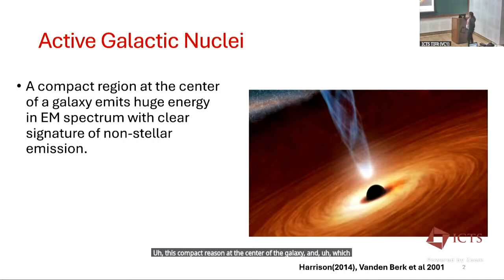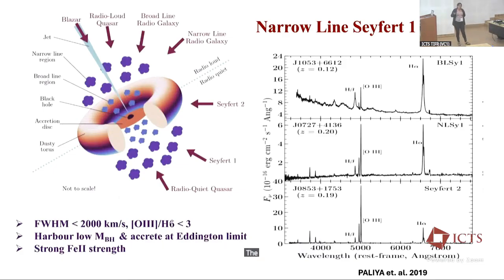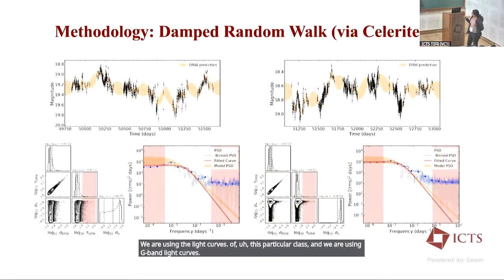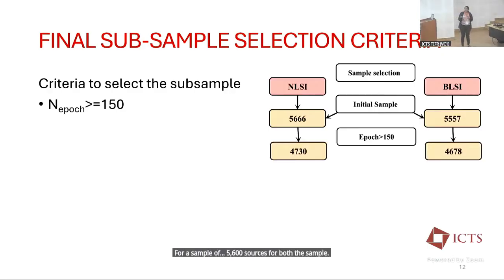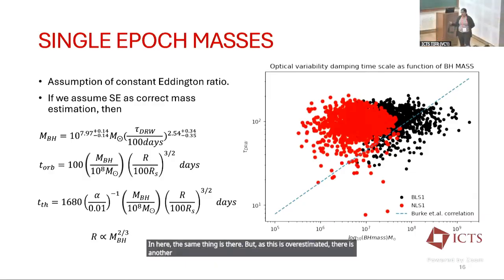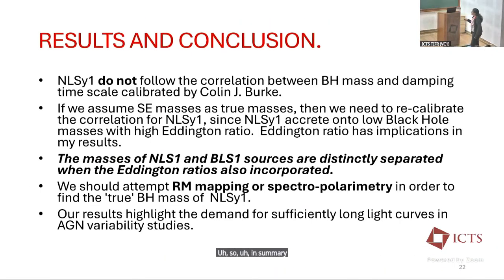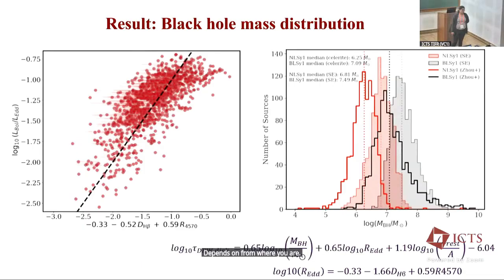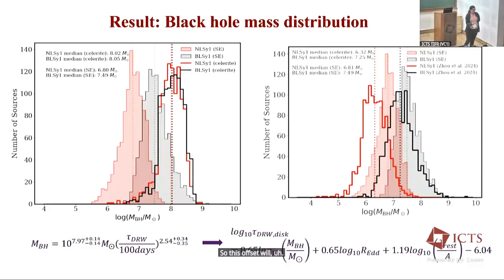Estimating the masses of Narrow Line Seyfert 1 Galaxies using Damped random walk Method by Rachana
Program: Women in Astrophysics: Voices, Equity, and Science (WAVES) - A Workshop on Gender Equity and Advances in Astrophysics

ORGANIZERS: Pallavi Bhat (ICTS-TIFR, Bengaluru, India), Preeti Kharb (NCRA-TIFR, Pune, India) and Ruta Kale (NCRA-TIFR, Pune, India)

This two-day workshop will bring together women researchers in astronomy and astrophysics in India for a unique blend of scientific exchange and dialogue on gender equity.

Indian women are at the forefront of many areas of astrophysics today – from the Sun, stars to galaxies, galaxy clusters, accretion disks, cosmology, and gravitational waves. Yet, persistent structural barriers limit equity in opportunities and recognition. This meeting is designed both as a platform to showcase cutting-edge astrophysical research and as a forum to address systemic challenges faced by women in the field.

The program will feature invited and contributed talks across diverse domains will be interwoven with equity-focused discussions, culminating in structured mentoring and networking opportunities.

The program is timely: the Indian astronomy community is expanding rapidly, with new facilities such as SKA-India, Thirty Meter Telescope, LIGO-India, and Aditya-L1. Ensuring equity and representation within such large-scale collaborations is critical to the future of the discipline.

With participation from ~50 on-site attendees and ~50 online participants, the workshop aims to strengthen networks, provide visibility to younger researchers through posters and short talks, and lay the groundwork for a recurring national platform at the intersection of science and equity.